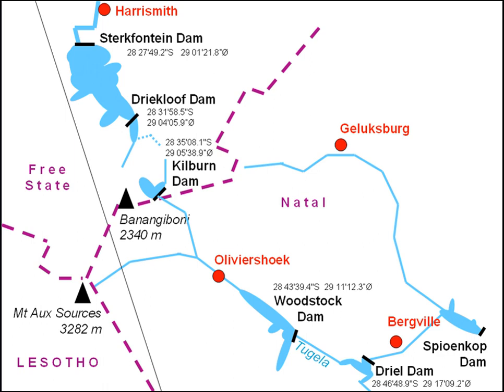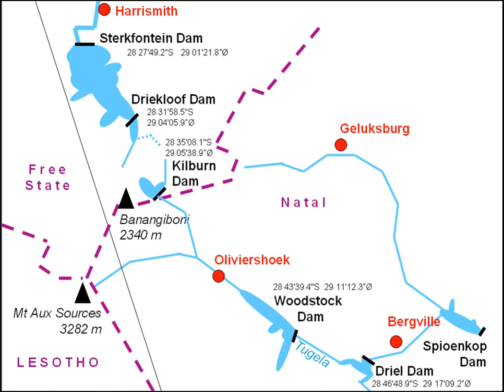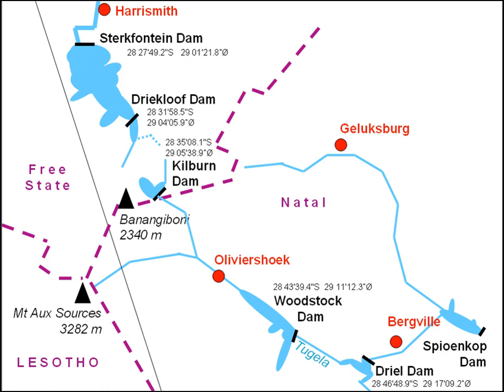Drakensberg Pumped Storage Scheme | Wikipedia audio article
00:01:15 See also

- Socrates

SUMMARY
The  Drakensberg Pumped Storage Scheme is an energy storage facility built in the South African provinces of Free State and KwaZulu-Natal starting in 1974 and completed by 1981.Four dams are involved in the scheme; the Driekloof Dam (joined to the Sterkfontein Dam), the Kilburn Dam, the Woodstock Dam and the Driel Barrage. Electricity generation equipment is located between Driekloof Dam and Kilburn Dam. Since the Driekloof Dam/Sterkfontein Dam also forms part of the Tugela-Vaal Water Project some of the water pumped to Driekloof Dam might end up flowing to the Vaal Dam and not be available for return to the Kilburn Dam. The Woodstock Dam and Driel Barrage are used to supply this additional water to Kilburn Dam when required.
The scheme provides for up to 27.6 gigawatt-hours (99 TJ) of electricity storage in the form of 27,000,000 cubic metres (950,000,000 cu ft) of water. The water is pumped to Driekloof during times of low national power consumption (generally over weekends) and released back into Kilburn through four 250 megawatts (340,000 hp) turbine generators in times of high electricity demand.